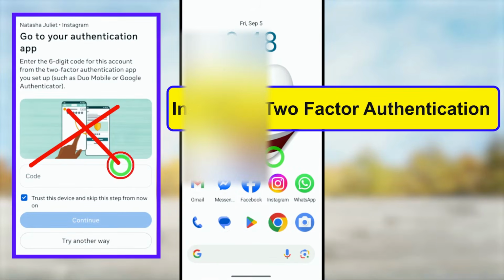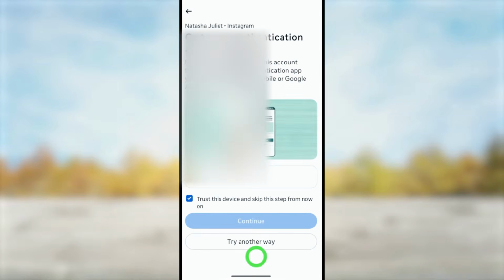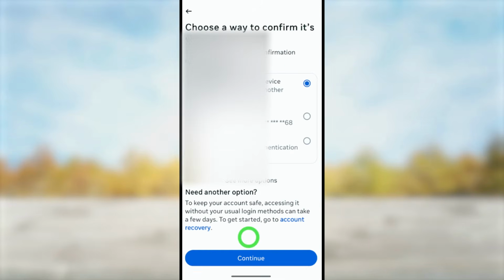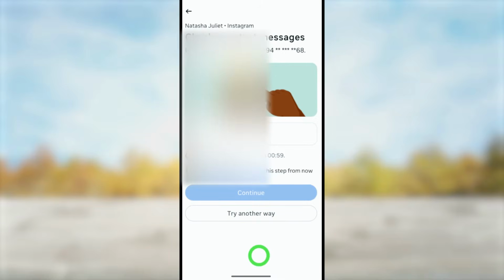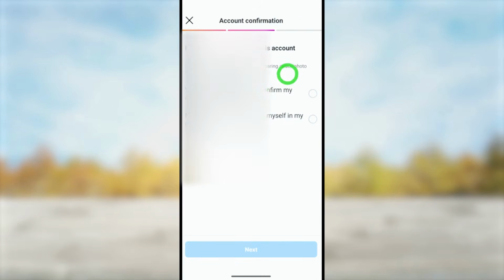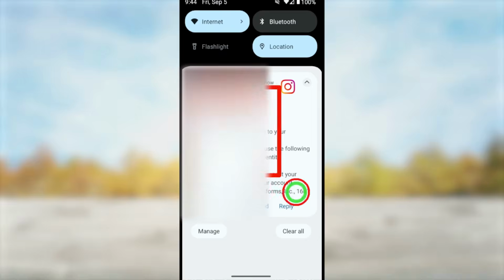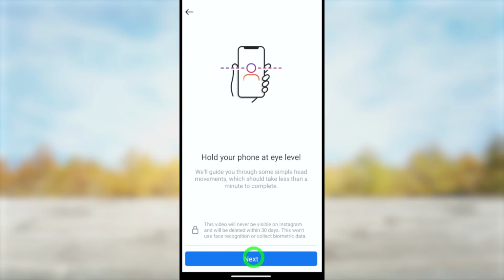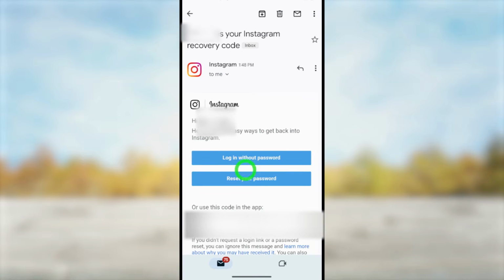Instagram Two Factor Authentication Problem | Go to your Authentication App | Two Step Verification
Here instagram offers a new method helps to how to get backup code for instagram two factor authentication by adding extra instagram 8 digit backup code kaise nikale options. I hope this latest version will fix your instagram security code problem problem. This tutorial is more different than my older videos because versions might have these features and options.

This full tutorial guides how to how to get backup code for instagram two factor authentication and instagram two factor authentication backup codes not working  explained by appfixi.
how to get backup code for instagram two factor authentication.

This is a common error that you can get how to fix 2fa code not working fixed by appfixi. And also how to get 8 digit backup code for instagram without login instagram two factor authentication problem solved instagram two factor authentication backup codes. Now it is possible to instagram 2 factor authentication using the updated version of the application. So is the latest full guide to how to get backup code for instagram without login for both android and iphone find more updated tutorials/playlists on appfixi youtube channel.

❓instagram account login 8 digit backup code solutions
❓how to login instagram without verification code
❓instagram two factor authentication lost phone
❓how to get new backup codes for instagram
❓instagram two factor authentication on kaise kare

00:00 Introduction
00:40 instagram security code not received
01:27 instagram two factor authentication code not received
02:12 how to get backup code for instagram without login
03:03 how to login instagram without verification code
04:28 how to get authentication code for instagram